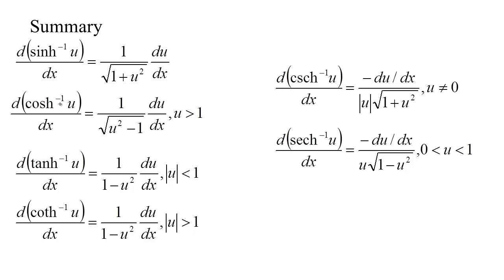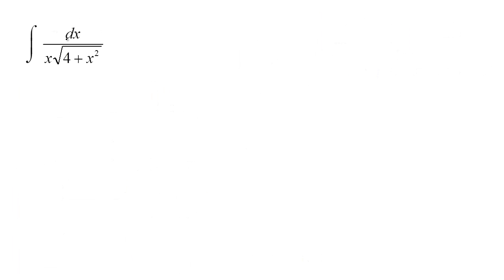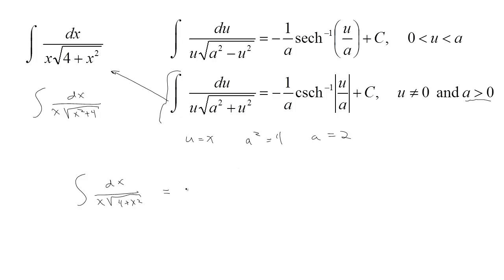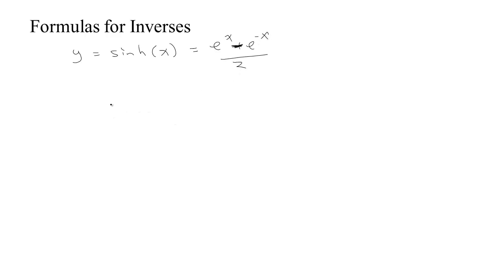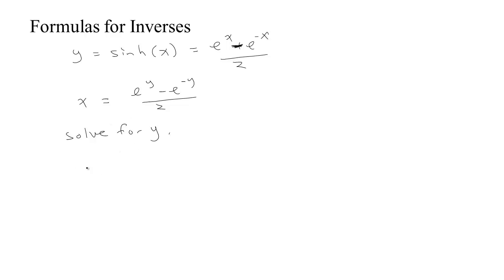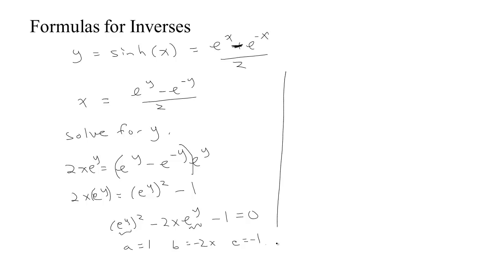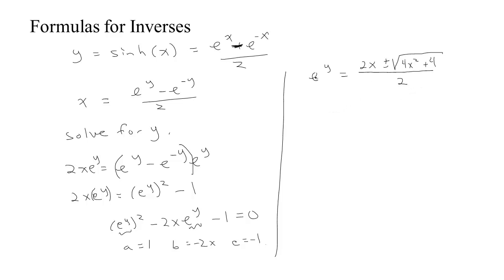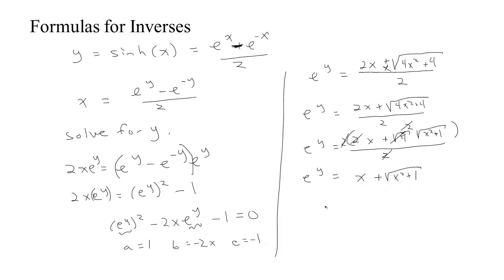7.3a-6 Inverse Hyperbolics, Antiderivatives, and Formulas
Inverse Hyperbolics, Antiderivatives, and Formulas